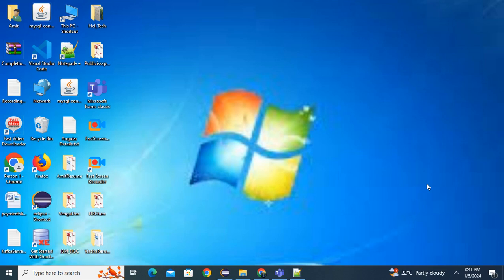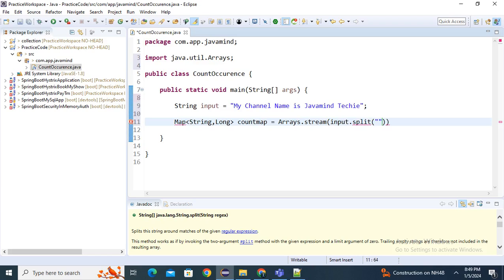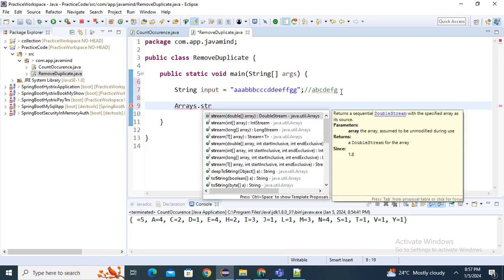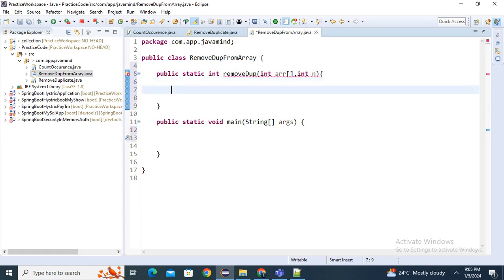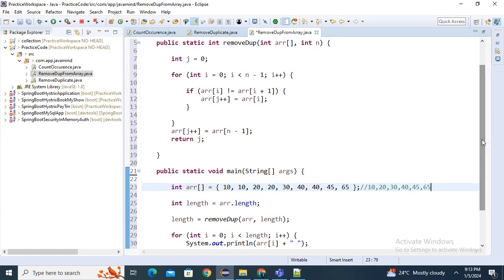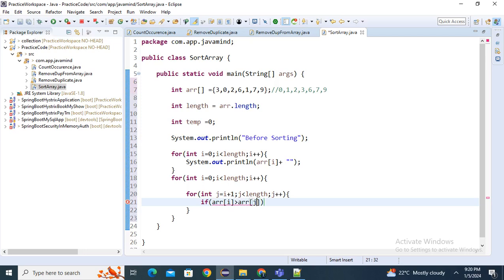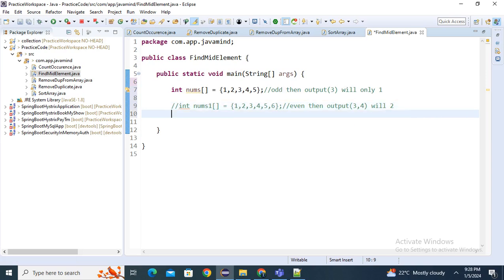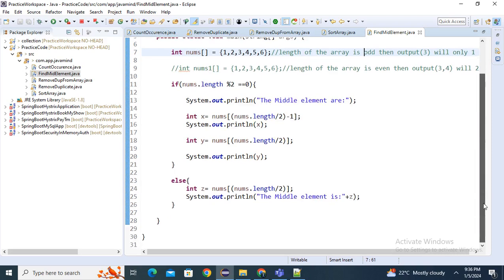Java Interview Coding Questions || Code Asked in E&Y Interview